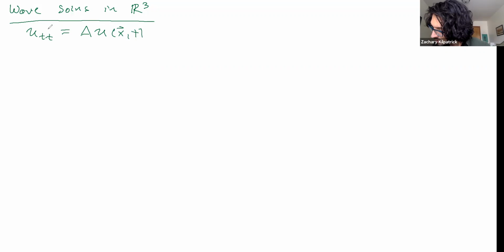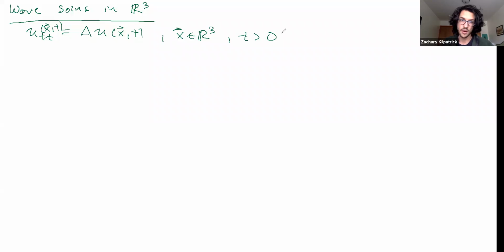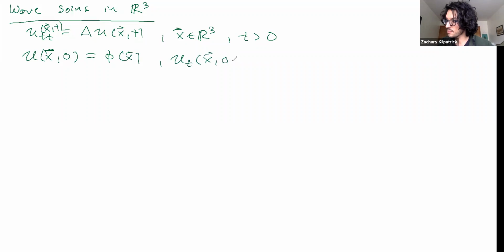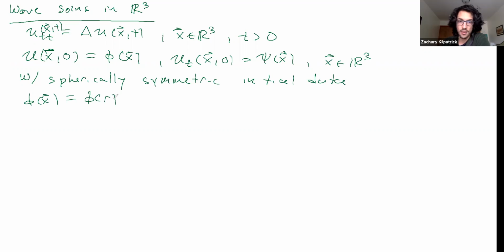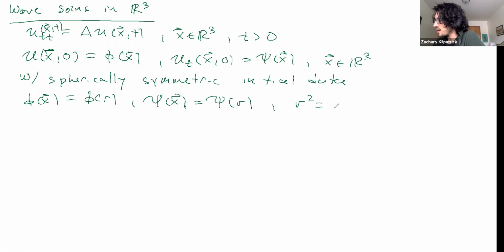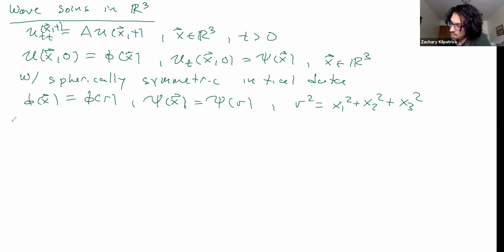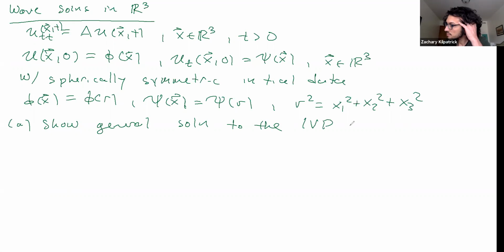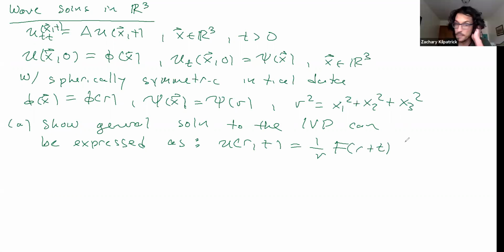Sept 18 (Pt1): Waves in R3 Problem